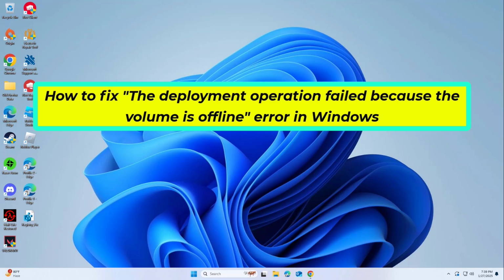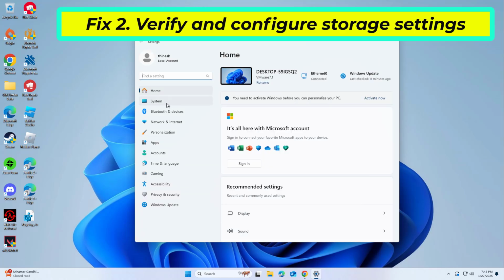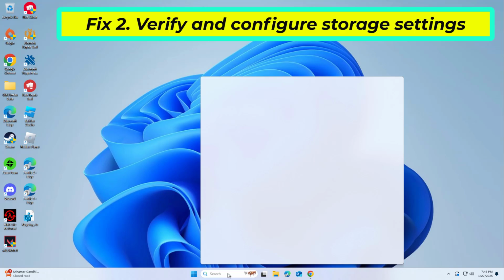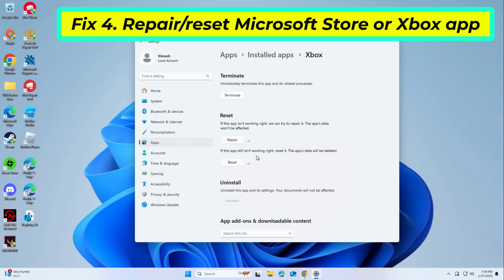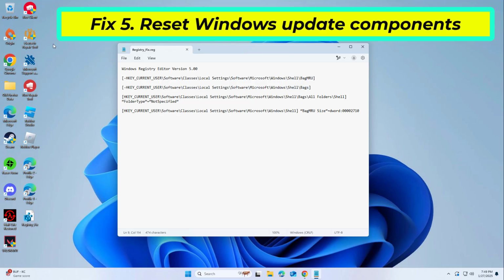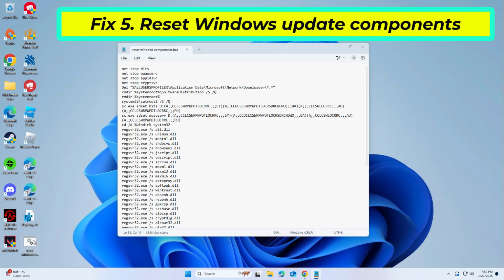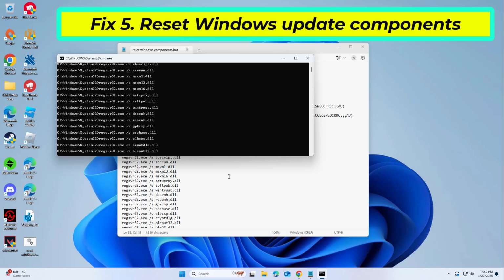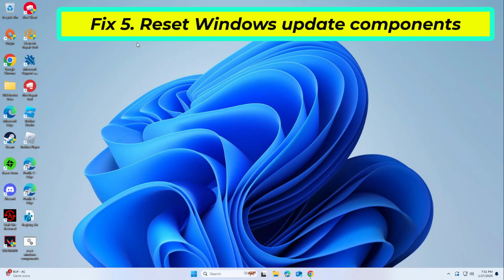(FIXED) "The deployment operation failed because the volume is offline" error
# fix "The deployment operation failed because the volume is offline" error